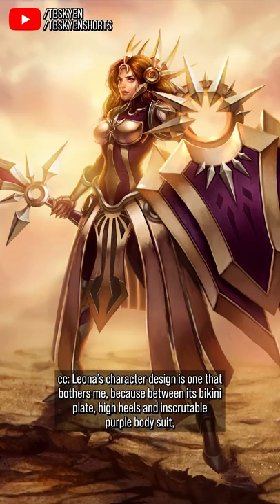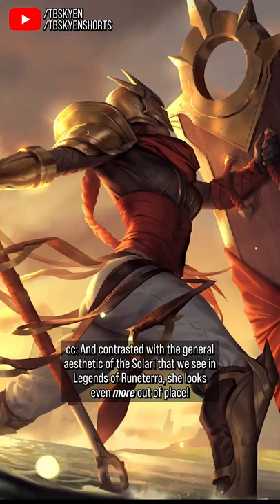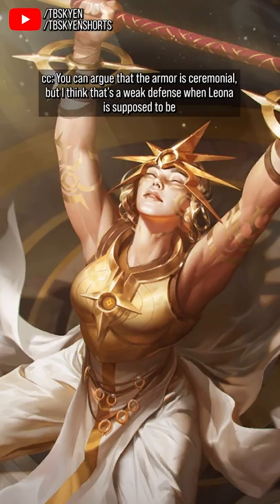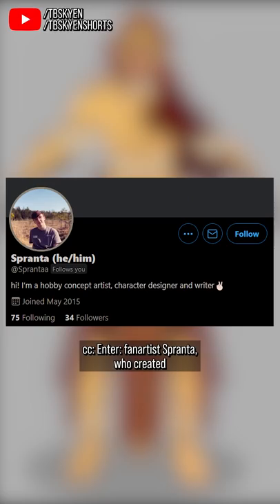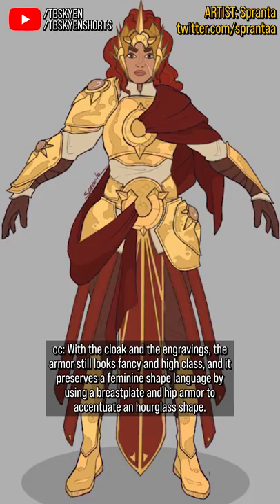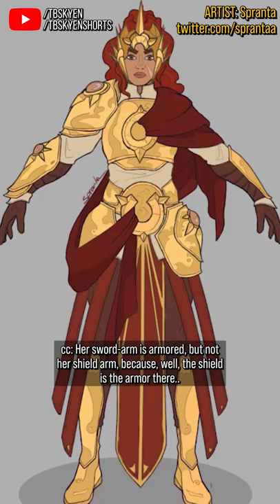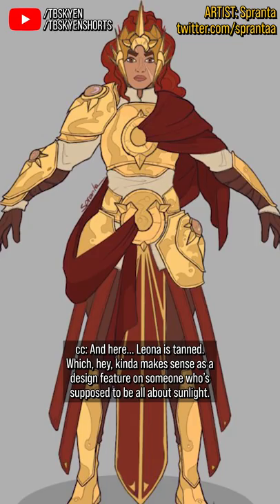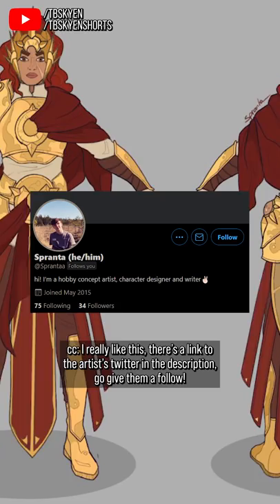Making Leona look like a real Solari